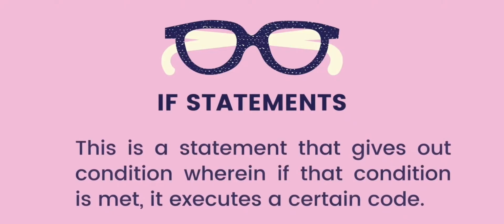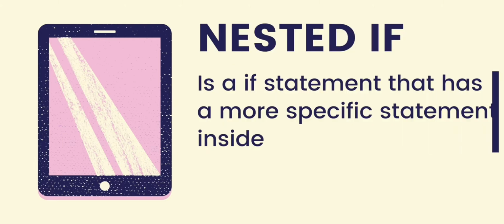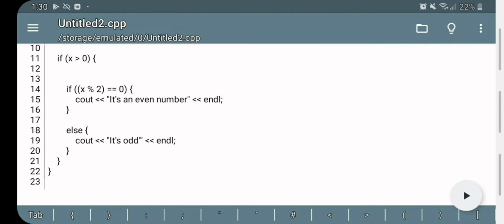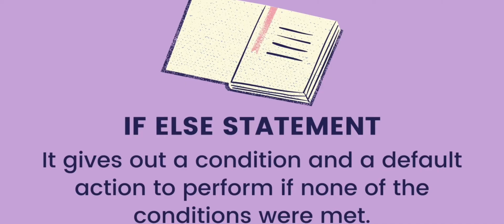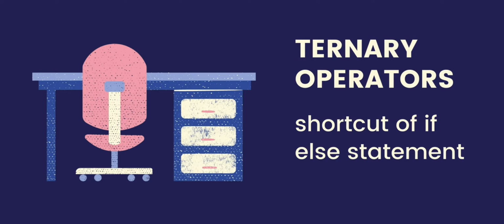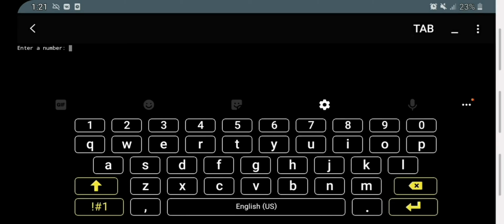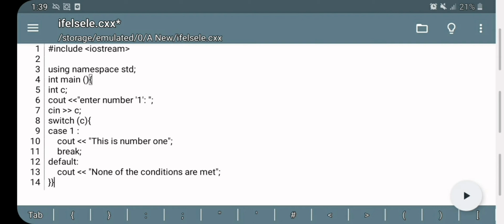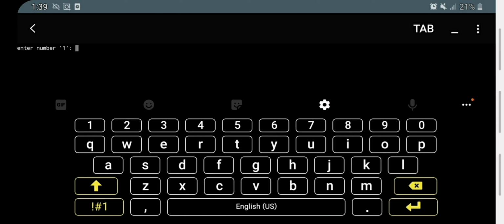Midterm Exam CS112